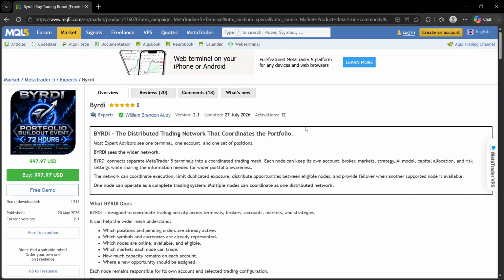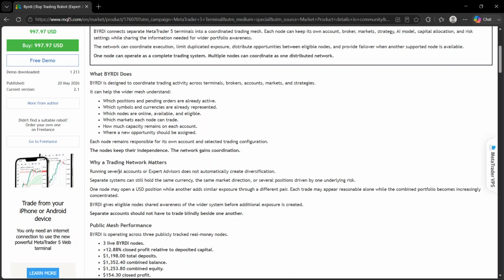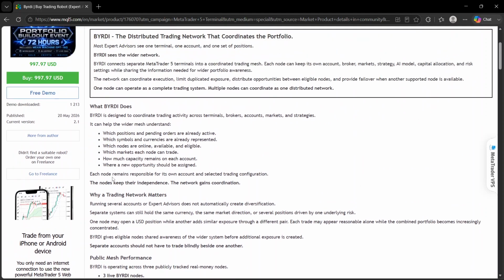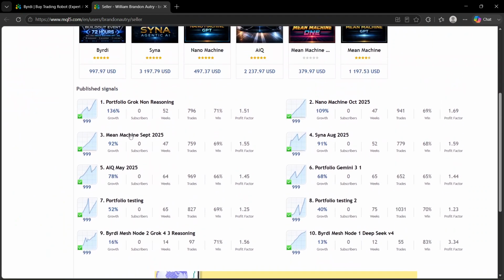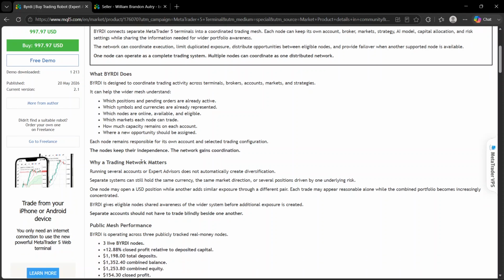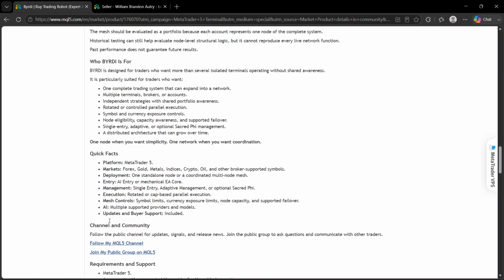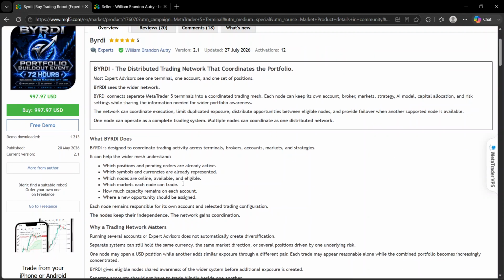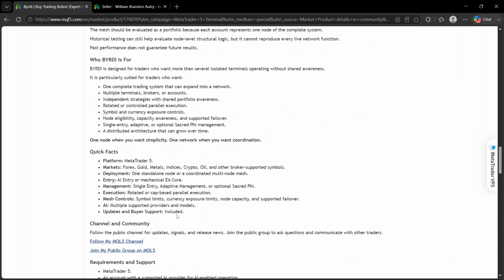Byrdi EA MT5 Review – Mesh Network & AI Entries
In this Byrdi EA MT5 review, I break down the distributed mesh network that links multiple terminals for shared exposure awareness, dual AI and mechanical reversal entries, plus the optional Sacred Phi scaling mode.

The developer’s public three-node live results show around 13% closed profit on small real-money accounts with roughly 7% floating drawdown, but the track record is still short, and results can differ depending on market conditions and the lot size or risk settings you use.